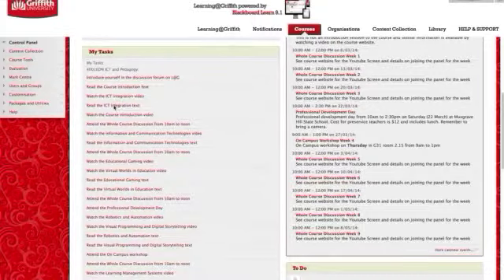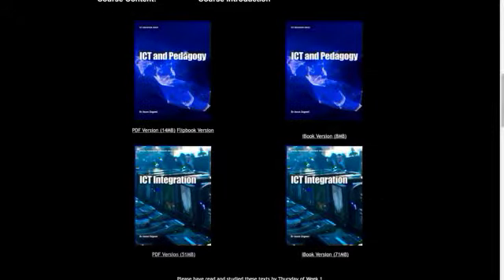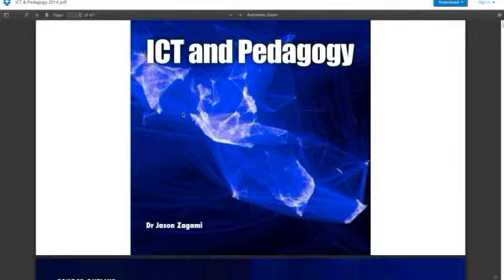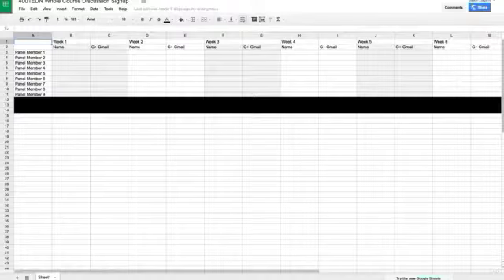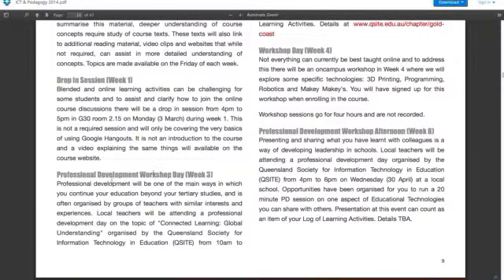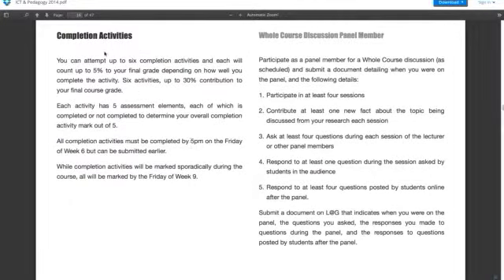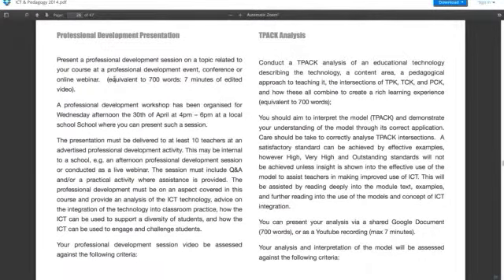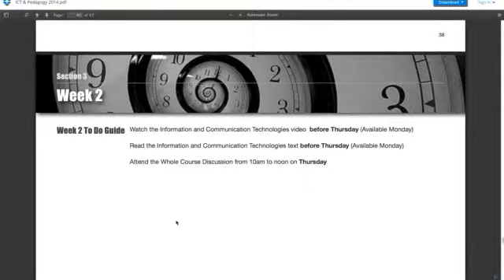4001EDN Intrroduction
This video is about 4001EDN Intrroduction